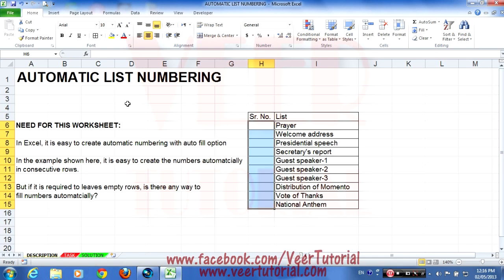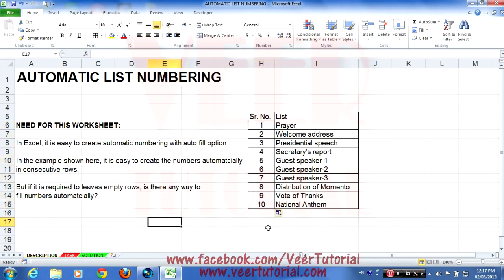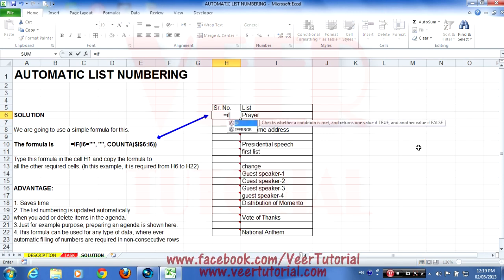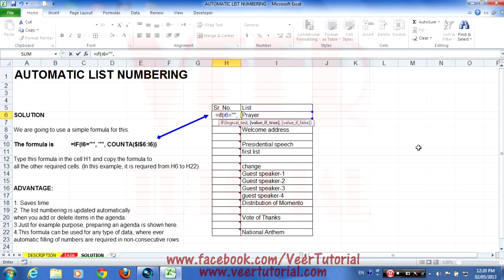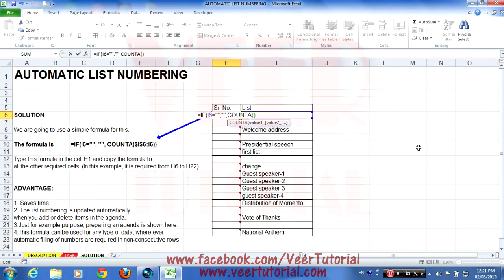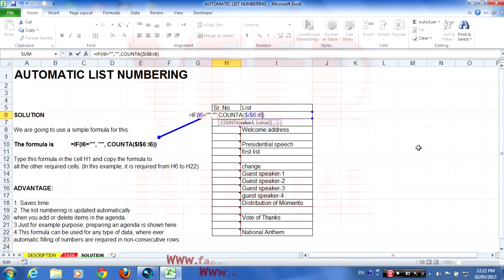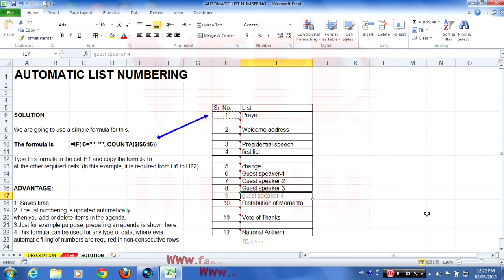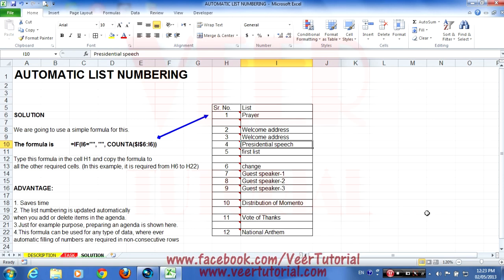Learn Excel 2010 (Automatic List Numbering with Empty Rows)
We can use auto fill option for automatic serial numbering but if we have empty rows in between what formula we should use?

You can you formula for automaticl list number for empty rows